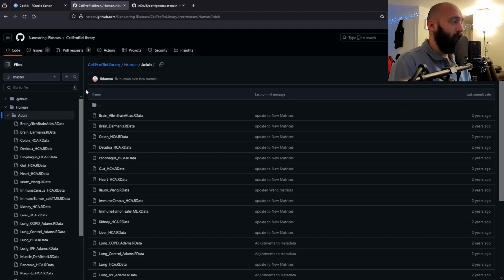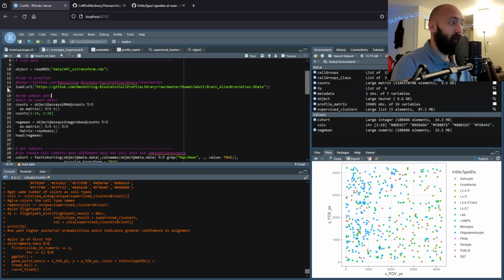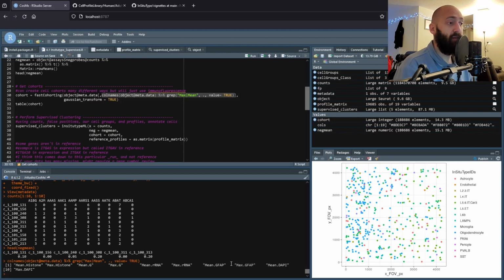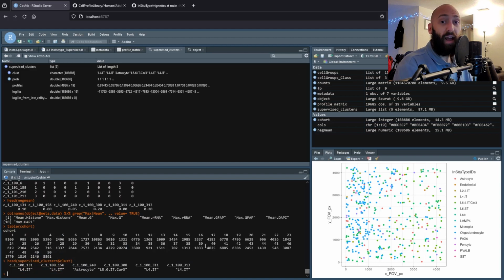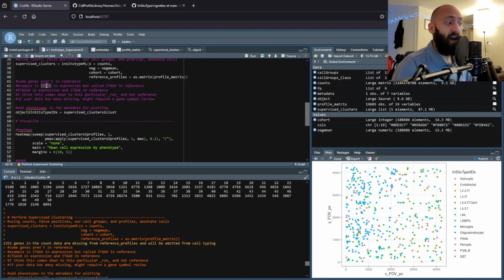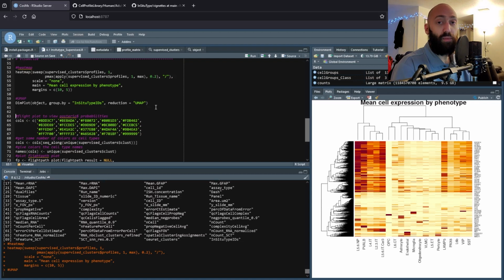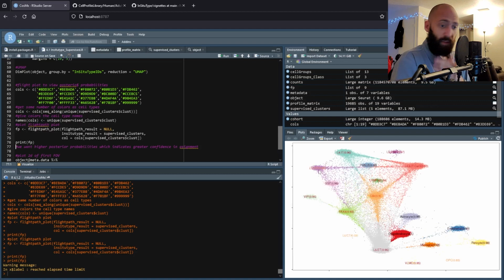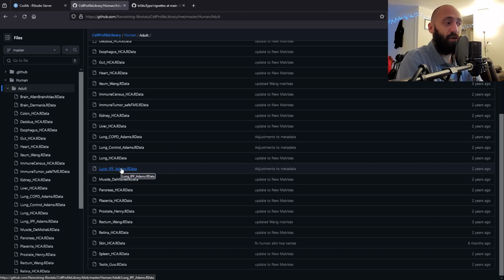Spatial Transcriptomics - Part 4.1: Supervised Phenotyping with InSituType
Hello, All.

After finding the CellProfileLibrary in the Nanostring GitHub, thought it'd be good to show how to use cell profiles to annotate our single-cell spatial transcriptomics data.